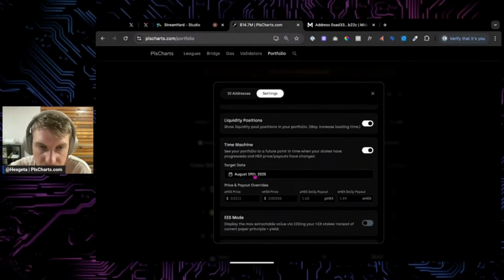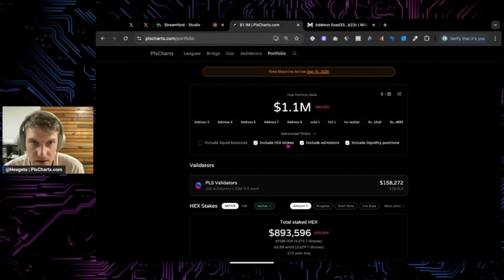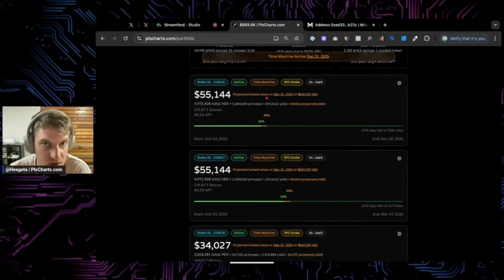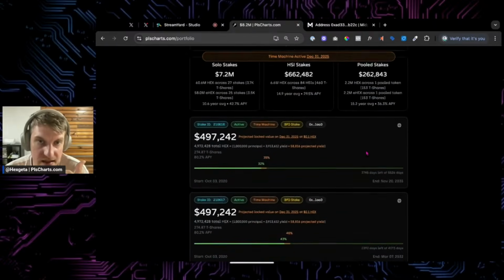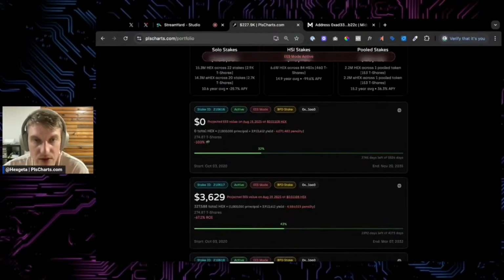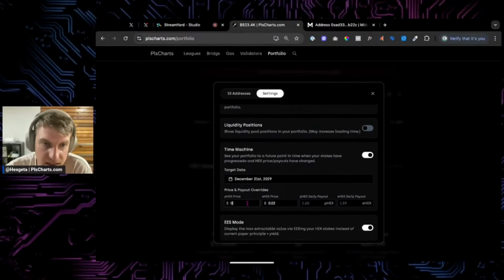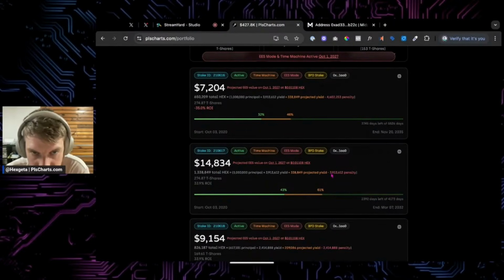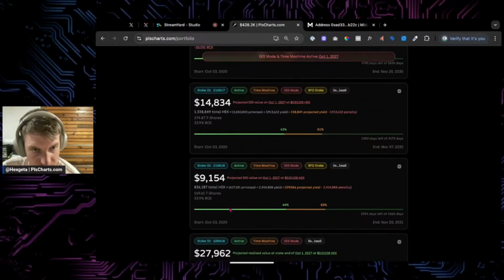Time Machine Mode for HEX is NEXT LEVEL 😶‍🌫️